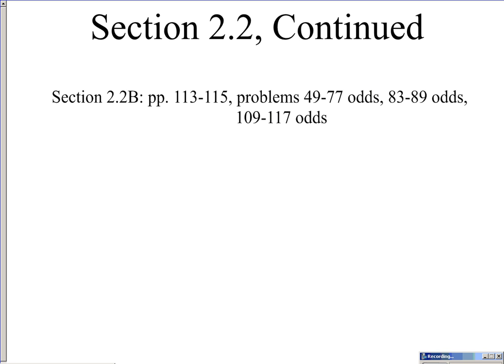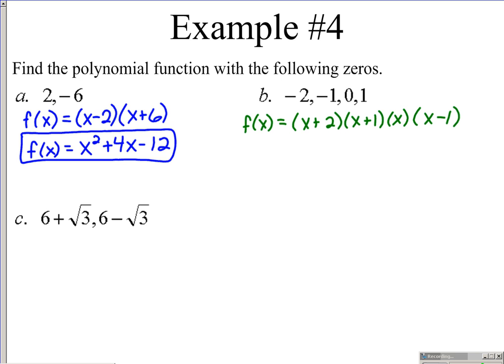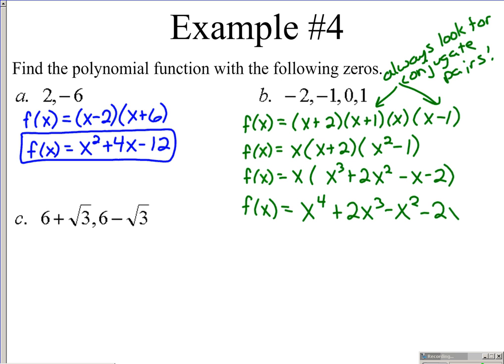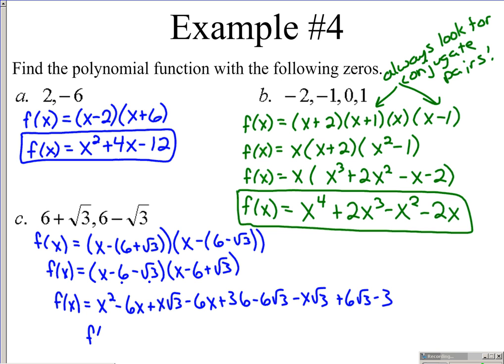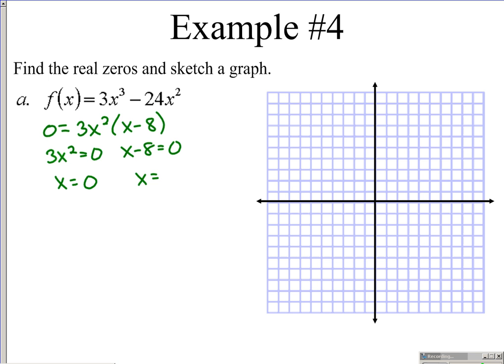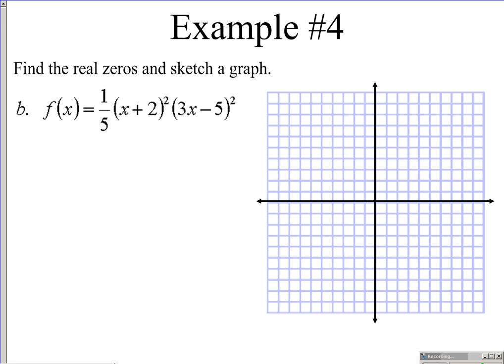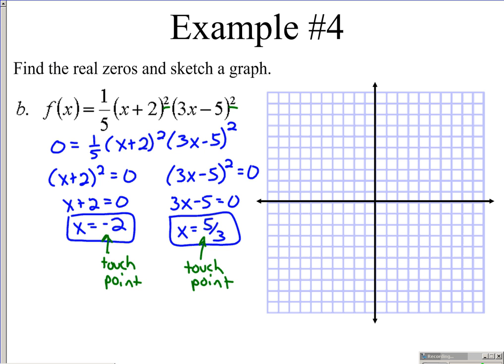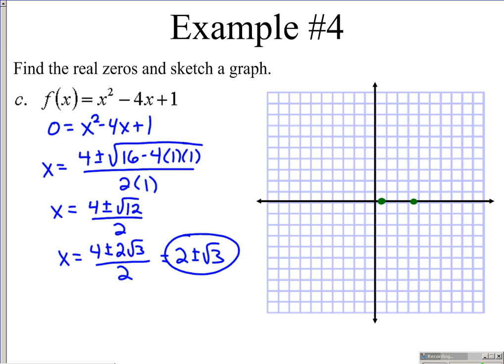•2.2B Polynomial Functions of Higher Degree